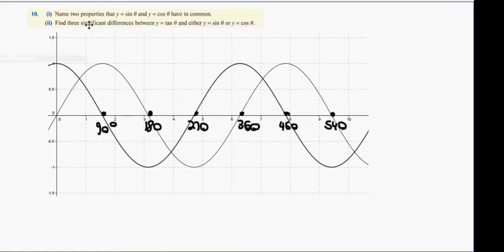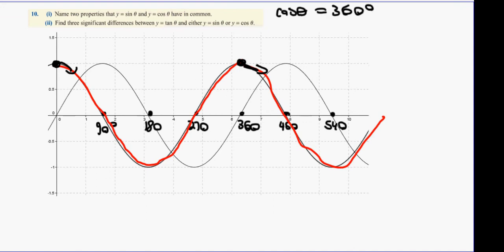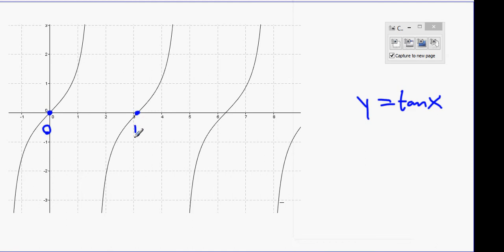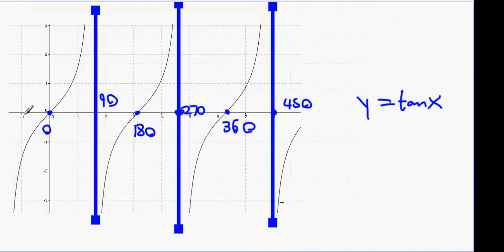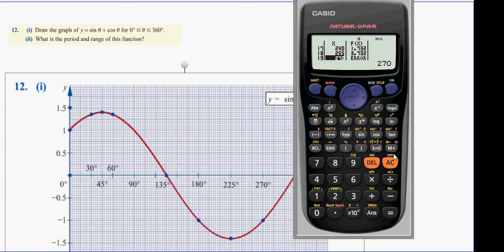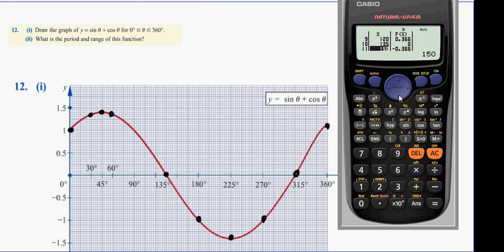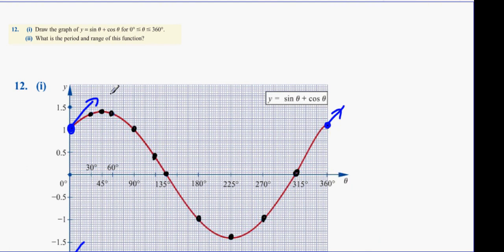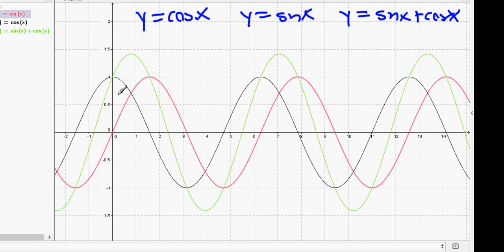5th exercise 9 9 q10q12